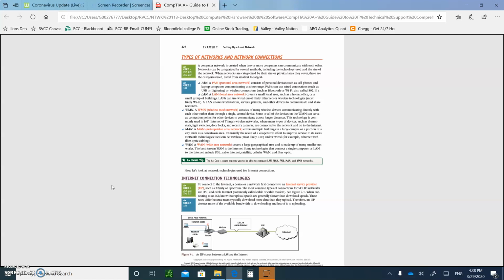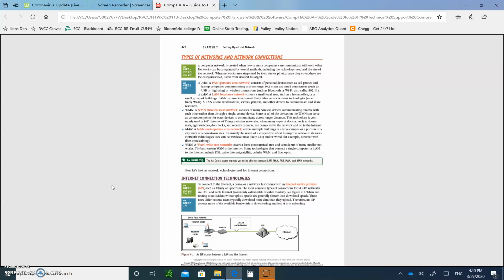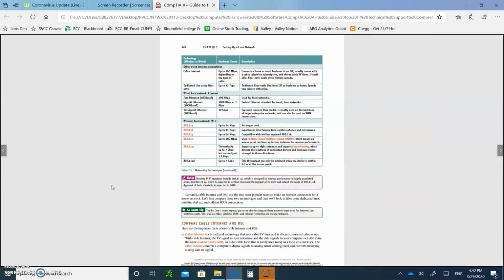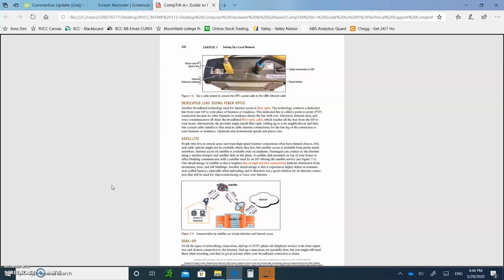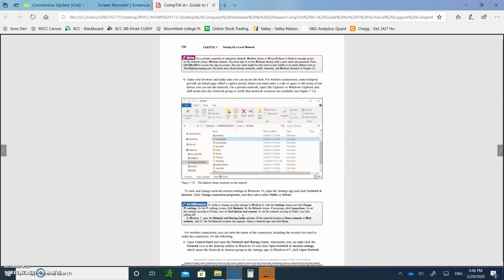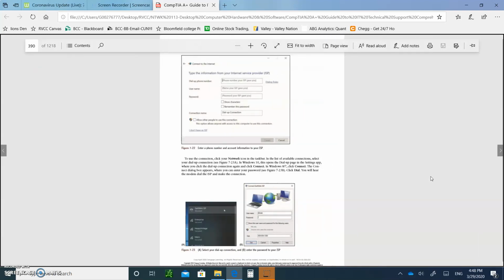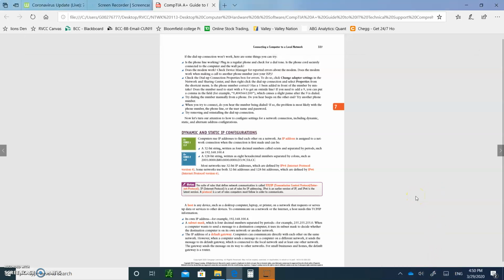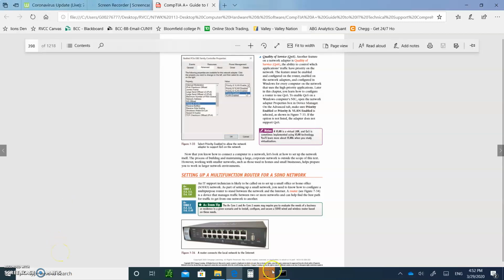A+ Hard Soft Chap7 1